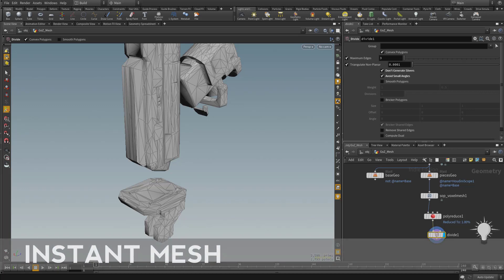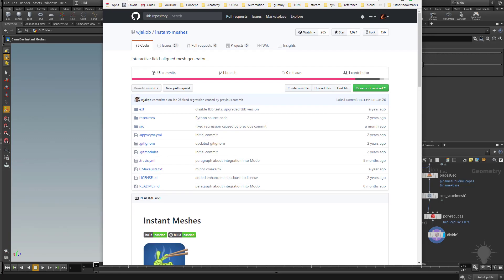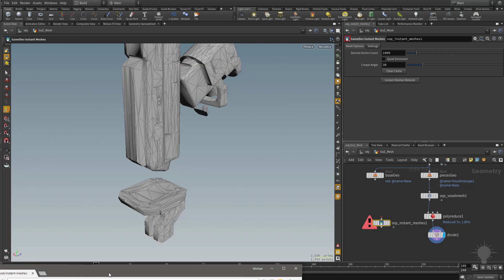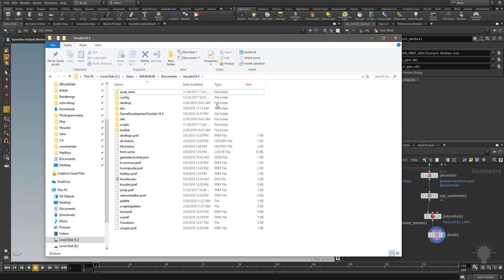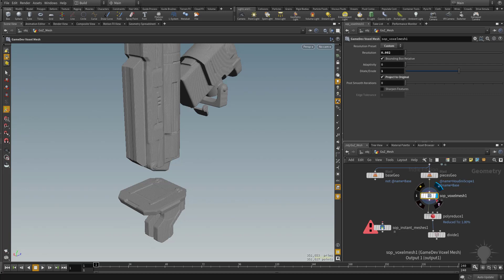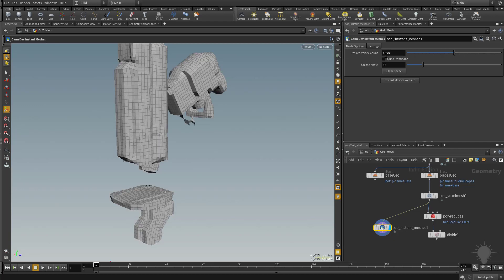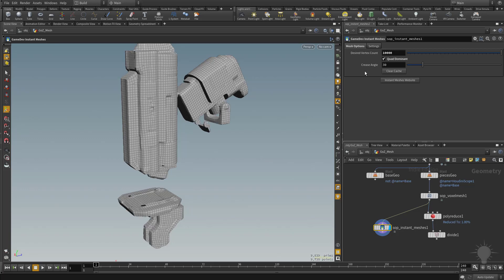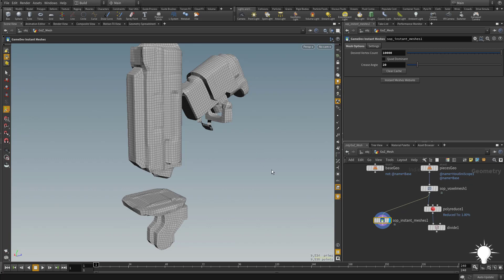012 Instant Mesh